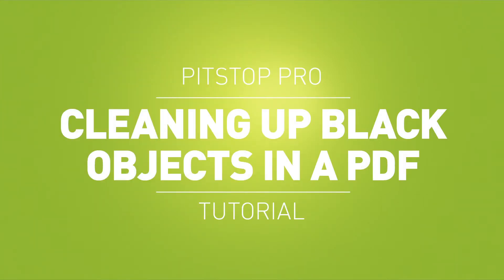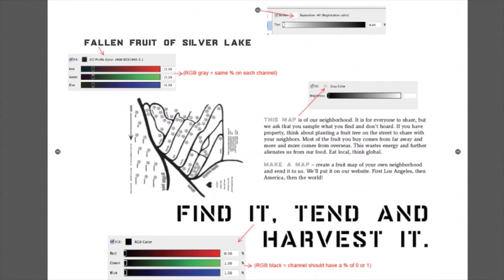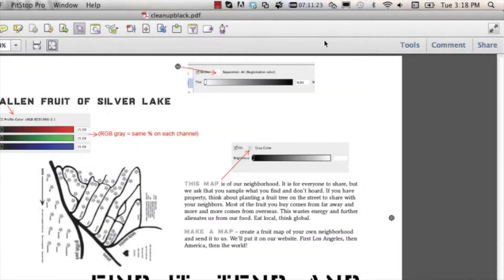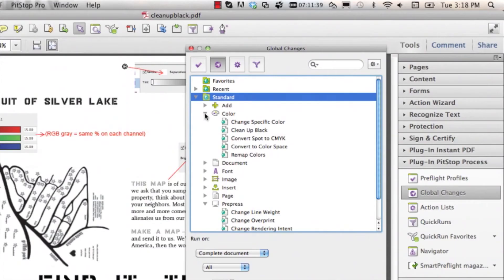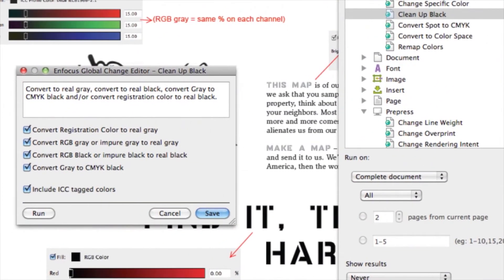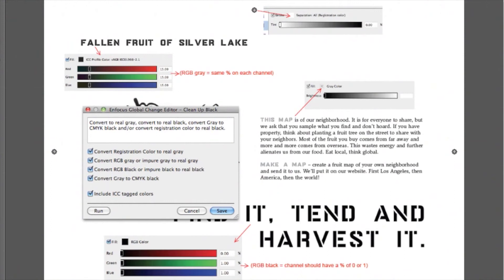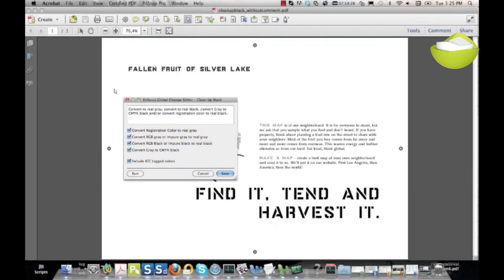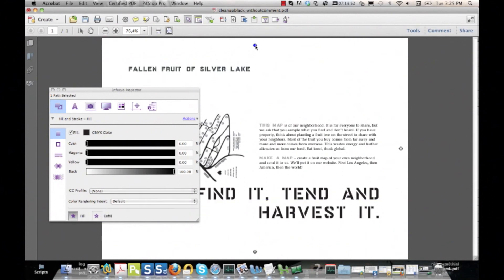Cleaning up black objects in a PDF - PitStop Pro tutorial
PitStop Pro tutorial: Cleaning up black objects in a PDF